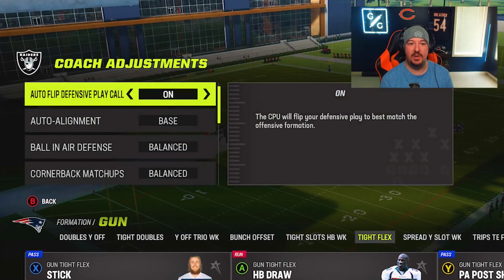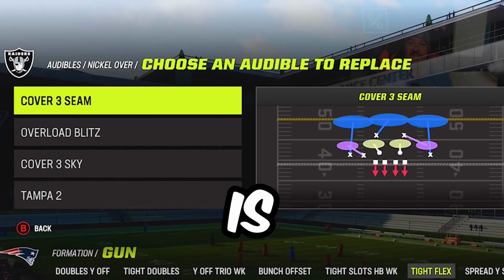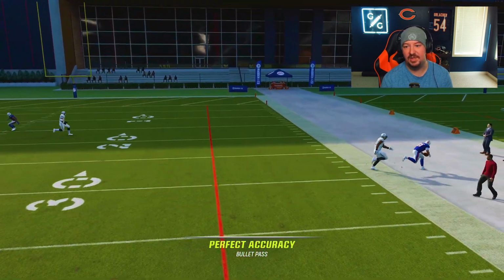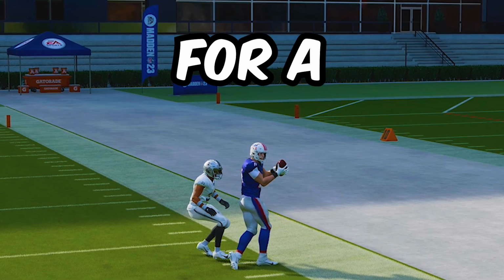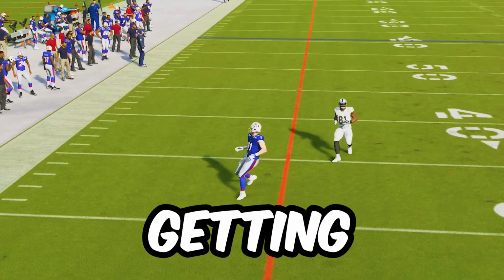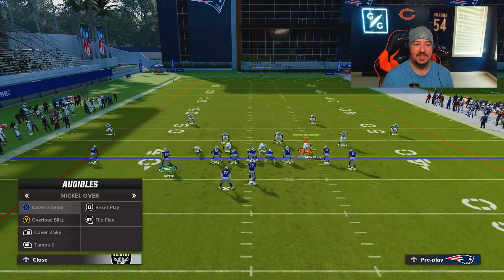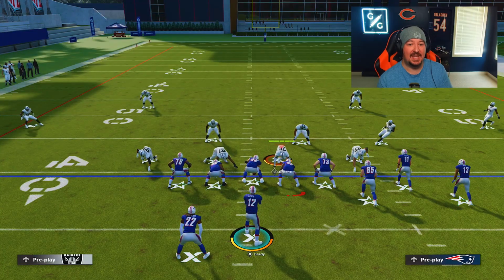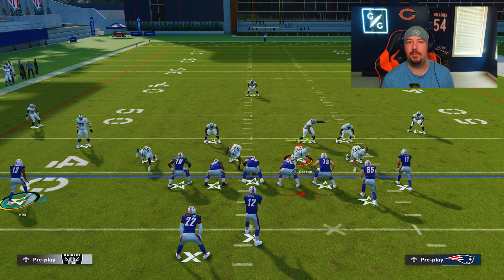Add This Coverage to Your Audibles Now! Madden 23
In this video, ZAN explains why you need to add Cover 3 Match into your audibles in Madden 23. This is a coverage that is very useful vs Bunch or Tight when your opponent uses motion.